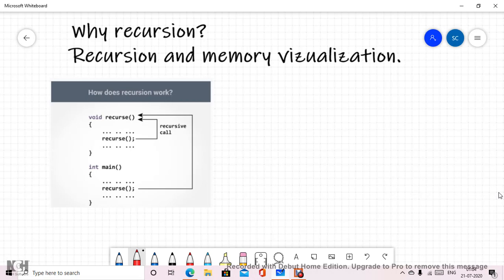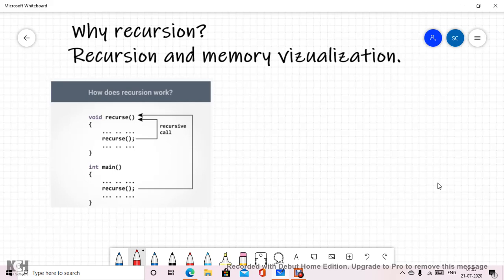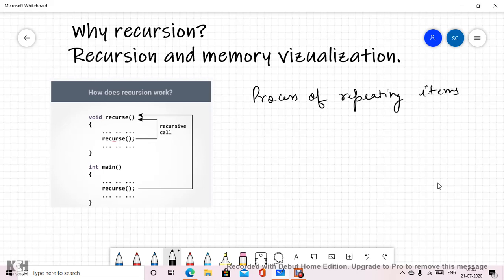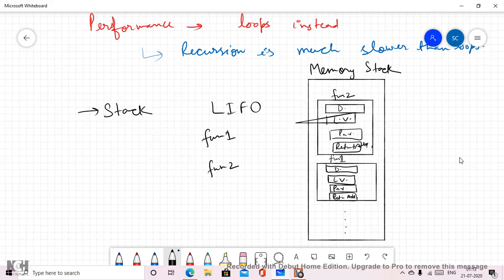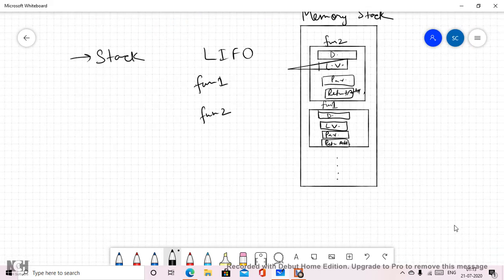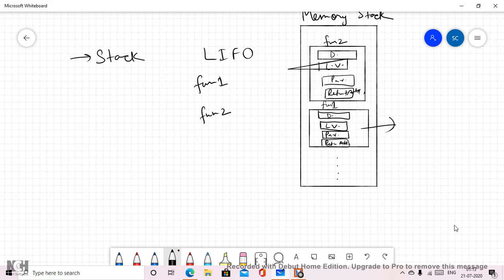recursion and memory vizualization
Recursive call of functions
memory visualization in recursion